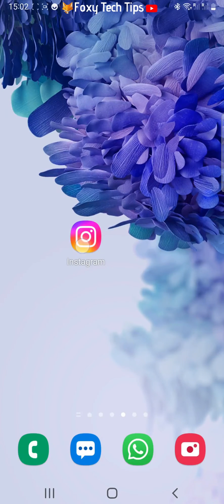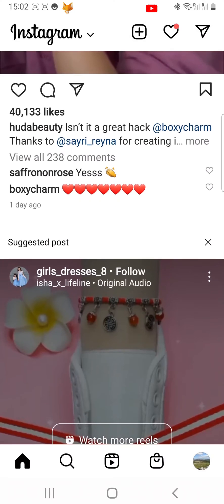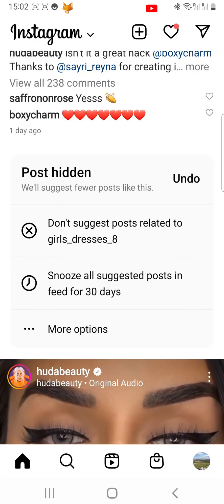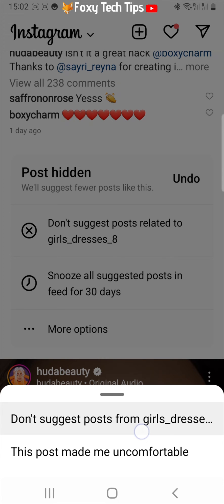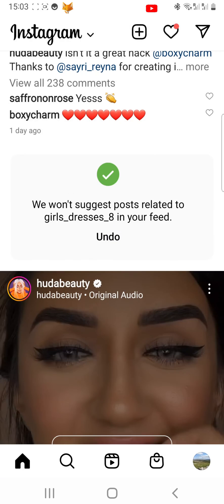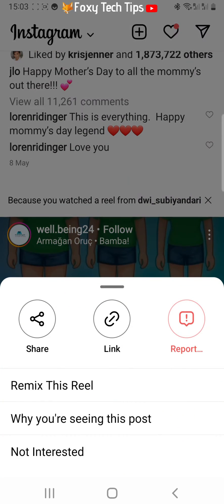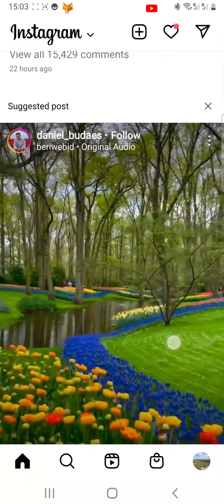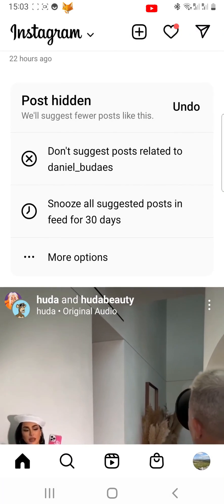How To Customize Suggested Posts On Instagram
Easy to follow tutorial on customizing your "suggested posts" feed on Instagram. Learn how to get a custom suggested post feed on IG now!

Prefer to read? The text version of this tutorial can be found

Steps:

- Open instagram and scroll down the homepage until you see a ‘suggested post’.

- Now tap the three vertical dots button in the top right corner of the suggested post.

- Now select ‘not interested’ from the options, you will now get suggested less posts similar to that post.

- You can now choose ‘don’t suggest posts related to’ to not get posts related to that account.

- Or you can tap ‘more options’ and then tap ‘don’t suggest posts from that account’ to not get any suggested posts from that specific account again.

- You can also tap ‘this post made me uncomfortable’ or choose to ‘snooze all suggested posts in feed for 30 days’ to get no suggested posts at all for the next 30 days.

- Now keep scrolling down your feed and find another suggested post or a ‘because you watched a reel or interacted with a post’ suggestion.

- Do the same as before tap ‘not interested’.

- Obviously only do this on posts that you aren’t interested in and want to see less of.

- Instagram will remember your preferences and not suggest you things similar to the things you tapped not interested on.